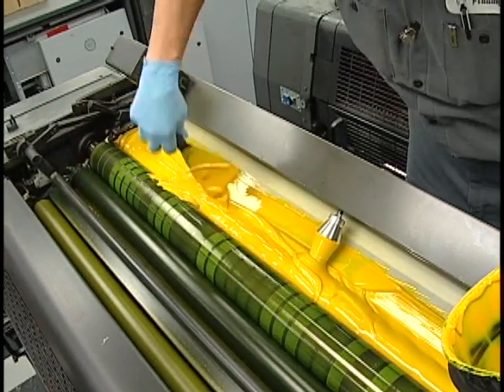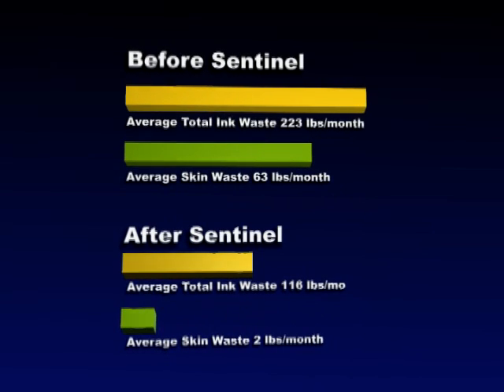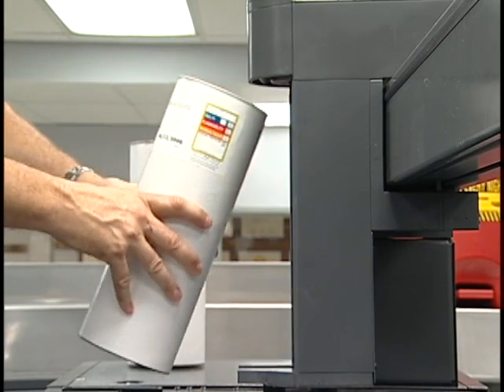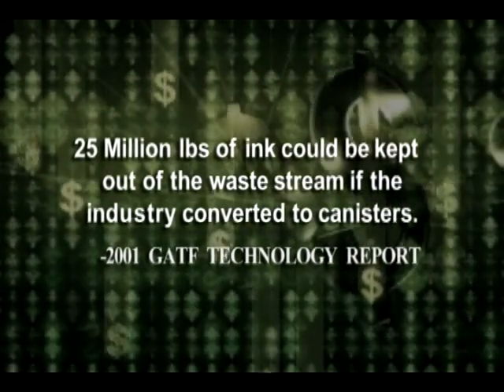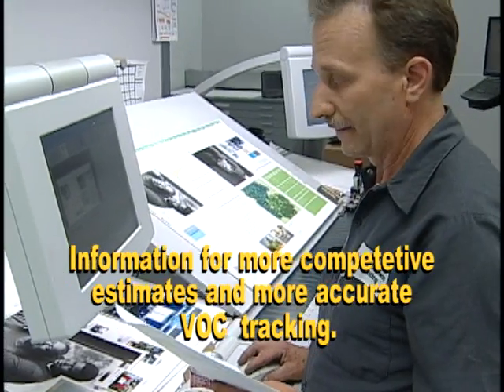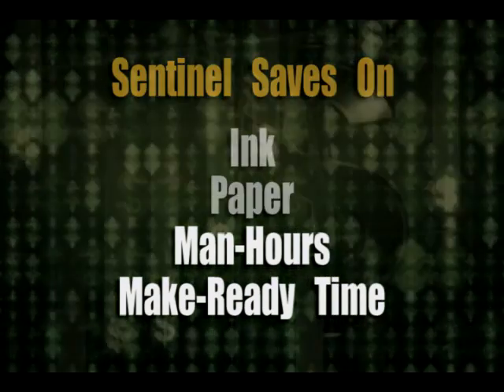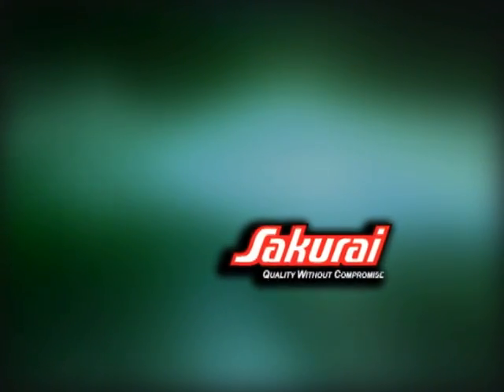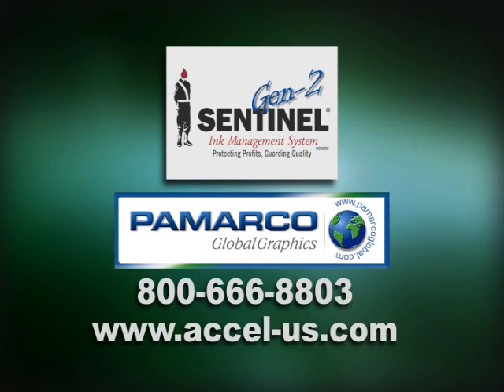Sentinel Ink Management System from Pamarco Global Graphics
The Sentinel Ink Management System® is an electronically-controlled, completely automated cartridge-based ink dispensing system, with the capabilities to track and report ink usage. The electronic sensor monitors the amount of ink in the fountain and automatically adds ink when and where needed.

El sistema Sentinel de Administración de tinta es electrónicamente controlado, completamente automatizado de cartucho de tinta basado en el Sistema de dispensación, con las capacidades de rastrear e informar el uso de tinta en la fuente y agrega automáticamente tinta cuando y donde sea necesario. El diseño único del bote elimina virtualmente el desecho de tinta, la almacena y envía fácilmente, y puede volverse a llenar por cualquier fabricante de tinta.